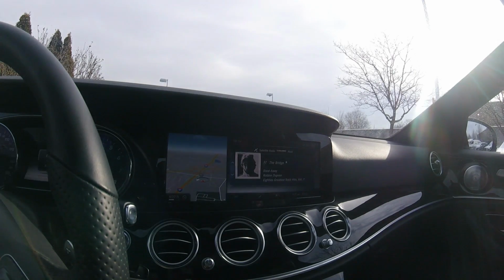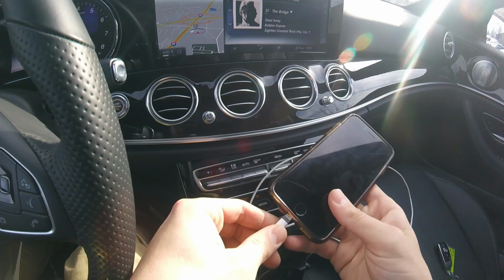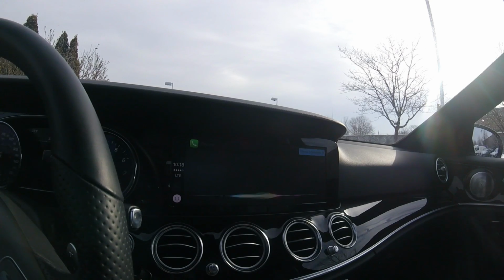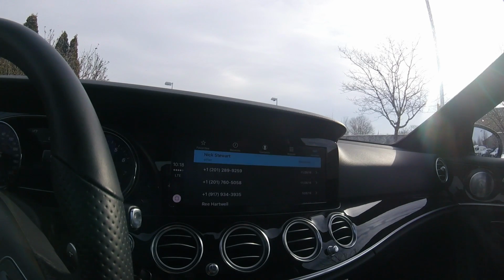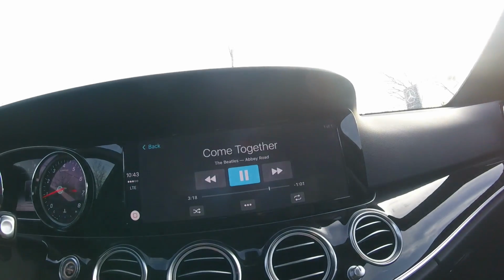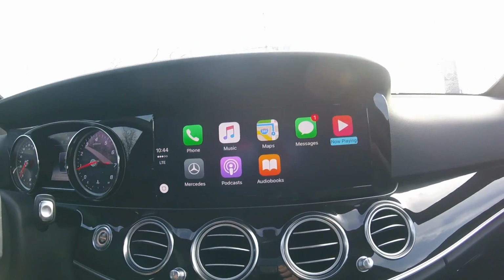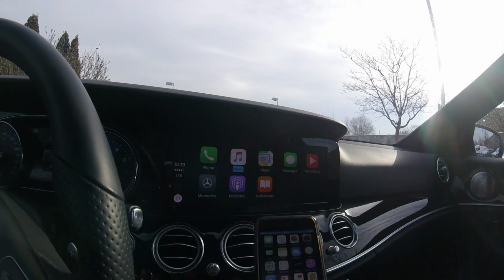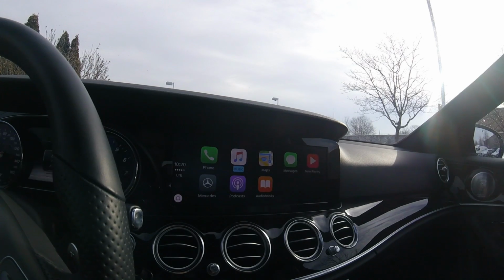How to use Apple Car Play in a Mercedes-Benz!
Quick demonstration on how to use the Apple Car Play feature in a 2017 Mercedes-Benz E300!